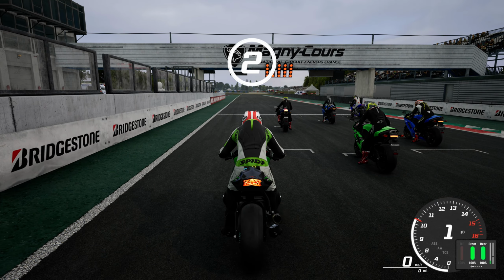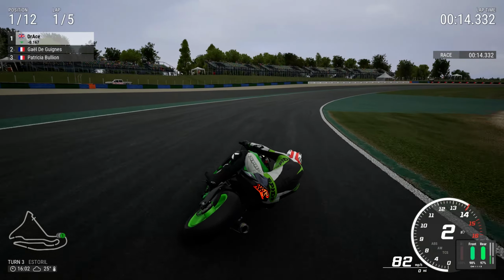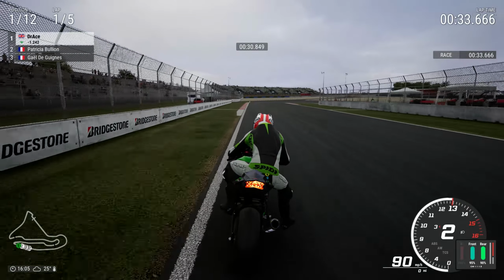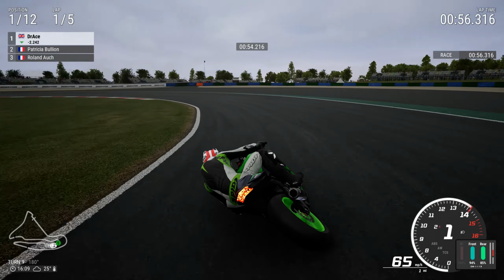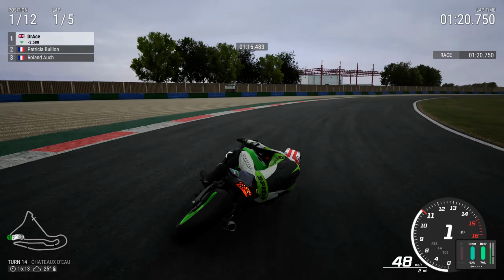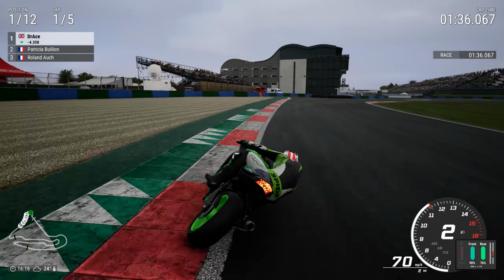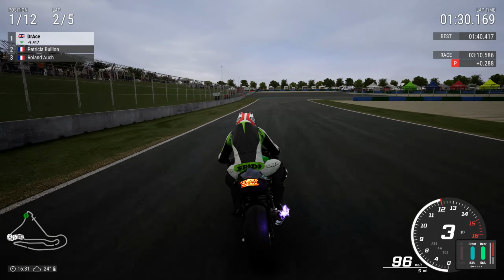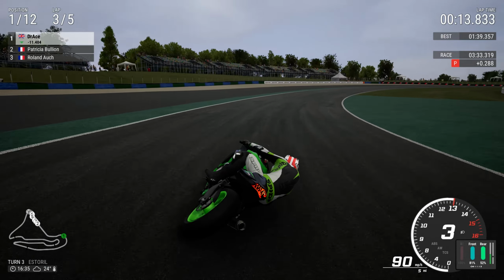RIDE 4 - BONUS DLC PACK 10 - Kawasaki ZX-6R 636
Hi guys and welcome back to another DrAce video. Today we're playing more RIDE 4! We're going to be checking out the new DLC PACK for RIDE 4. BONUS DLC PACK 10 another team green favourite Kawasaki Ninja ZX-6R 636